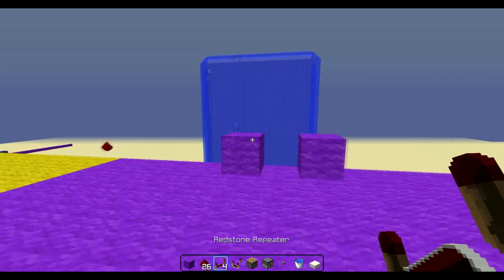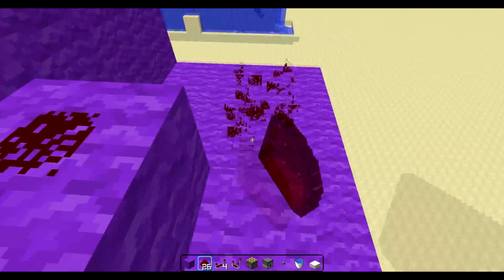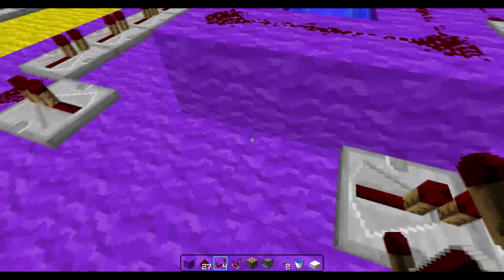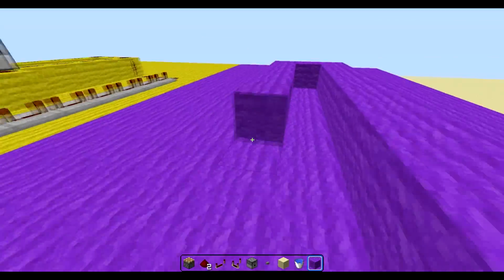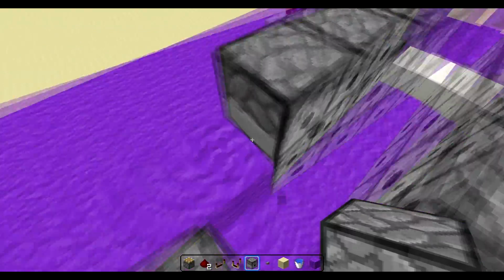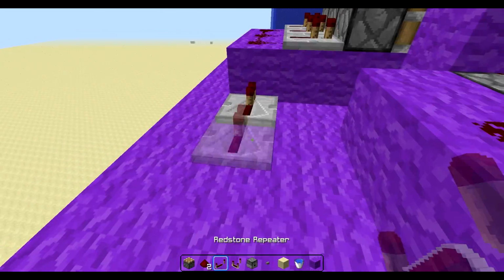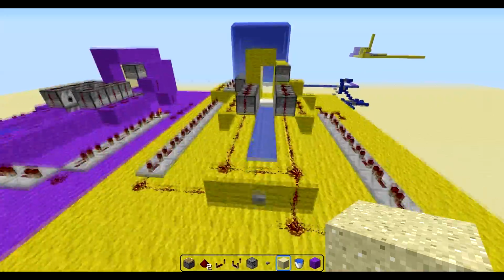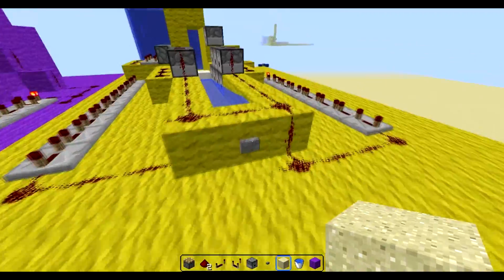Duel Hybrid Cannon Tutorial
Thank you, These cannons uses a lot of resources but if you have the materials to build it i would recommend it. The first cannon i demonstrate is for shorter distances and it packs more of a punch than the second cannon which is meant for longer delays. The first cannon will also stack sand quicker.

Server i play on- woodycraft.net
In Game Name- zenstorm1